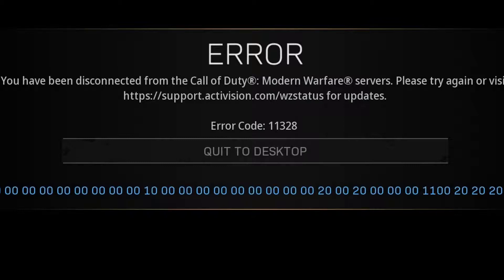How To Fix WarZone Error Code 11328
WarZone Error Code 11328, warzone fetching online profile: Here in this video today I am going to tell you about how you can fix Call Of duty WarZone Error Code 11328 and fetching online profile issue.
So watch this video till the ends and enjoy.
Happy Gaming!!!